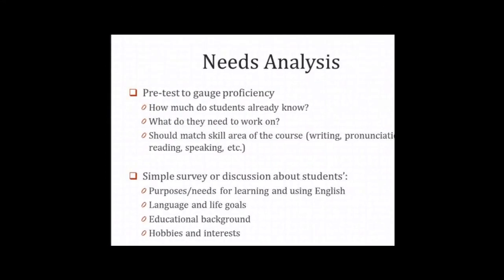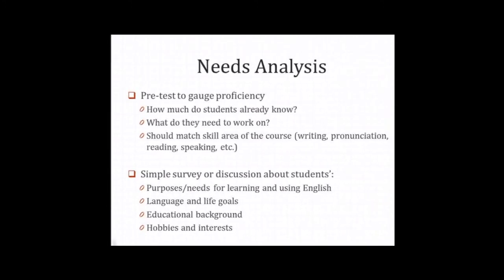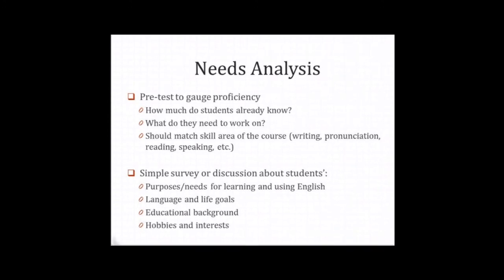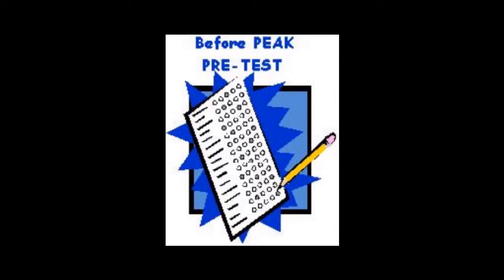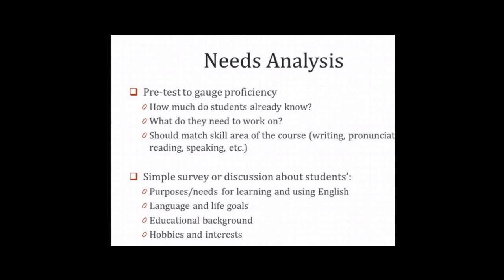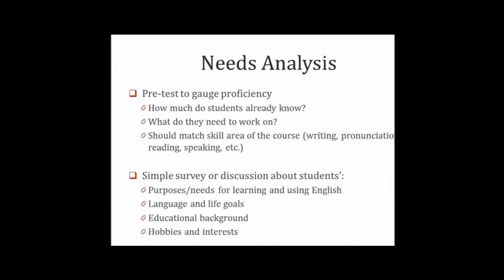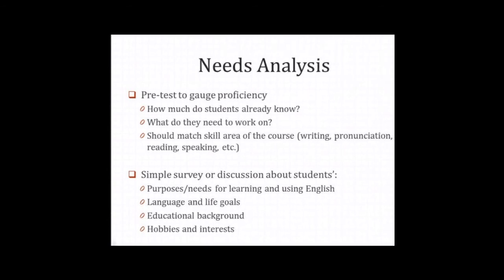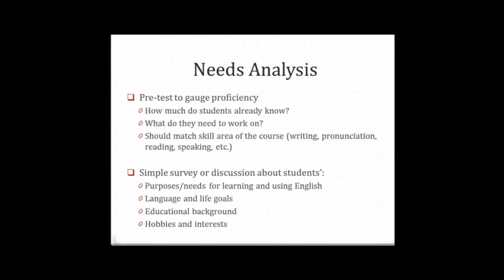Tips for New TEFL Teachers Pt. 1.wmv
A how-to instructional video designed to help  first-time TEFL teachers adjust to teaching ESL abroad